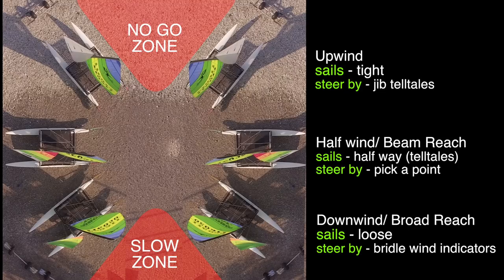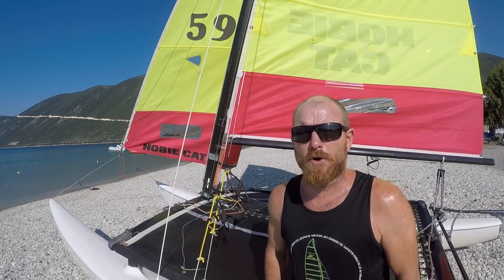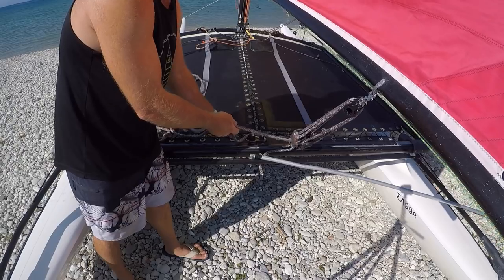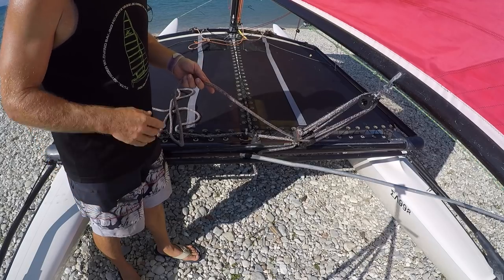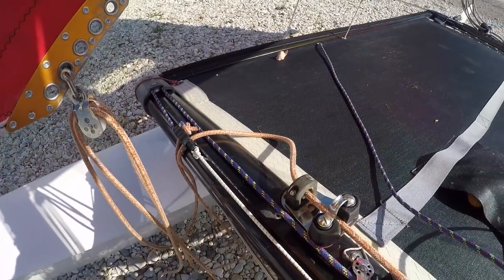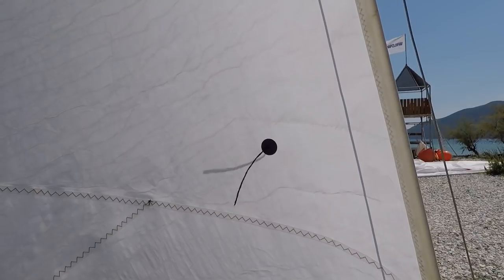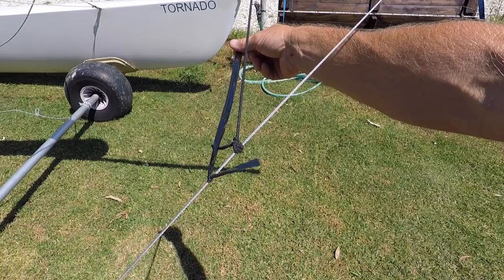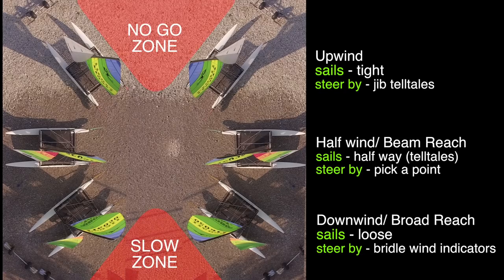LEARN TO SAIL A CAT: points of sail, sheet and traveller settings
Whether you sail a Hobie, Nacra, Aclass, acat, Prindle, Hurricane, Dart, Windrush, Tornado, Unicorn, F18, F16, Supercat, Thundercat, Dragoon or even a Minicat, you'll find something here to help you. This should be useful for anyone who needs a better understanding of how to sail.
We'll look at:
points of sail
mainsheet position
traveller position
how to use telltales
downwind sailing angles (no spinnaker)

The Hobie 16 revolutionized multihull sailing. The Hobie 16 was unleashed on the Southern California beach scene in 1970 and sailing was instantly transformed.

The beach-launched Hobie 16 brought the sport to legions of speed-loving sailors. The catamaran’s lightweight, asymmetrical fiberglass hulls provide lift and its dual-trapeze rig lets you and your crew member harness its sheer power. Now, 45 years and over 100,000 boats later, the Hobie 16 occupies a coveted spot in the Sailboat Hall of Fame and consistently delivers big-grin sailing and world-class racing. Fly a hull and you’ll understand the global obsession!

Since the late eighties, Wildwind has gained a reputation as one of the best sailing holiday companies in the world. Our flagship centre in Vassiliki, Greece, has been running since 1987 and runs strong on the extremely high number of repeat visitors who come back year after year. Since 2014, Wildwind also offers sailing holidays in Mont Choisy, on the tropical Indian Ocean island of Mauritius, offering sailing holidays all year round.

Our fleet includes everything from simple beginner boats (such as Laser Bugs and RS Quba’s), right through to extreme performance equipment: 49er, RS 800, SB3, Tornado, F18 Hobie Tigers and pretty much everything in between. Whatever your skill level or sailing ambition, we’ll always have the right equipment for you.

Wildwind is an RYA recognised centre but, unlike many sailing holiday centres, we offer the entire range of dinghy and multihull courses at no extra charge. When you arrive, just let us know that you are keen. Our instructors are a standard above everyone else: most have a serious racing pedigree and some have even won national championships. You can join in special training weeks at the beginning of the season with Olympic coaches. Ask anyone in the sailing business where they would like to go on a beach based sailing holiday and you'll find that Wildwind's name comes up over and over again.